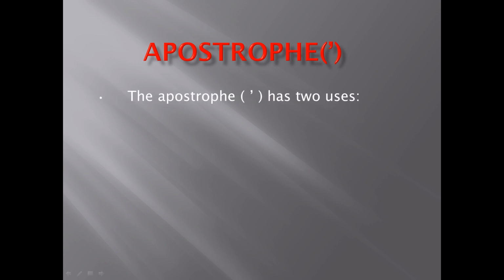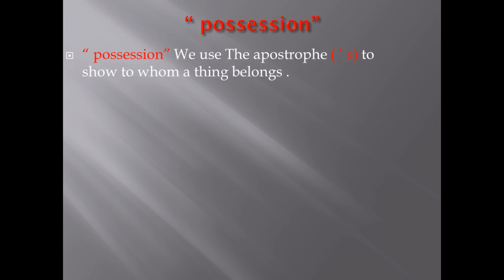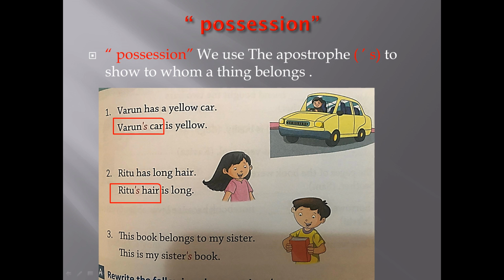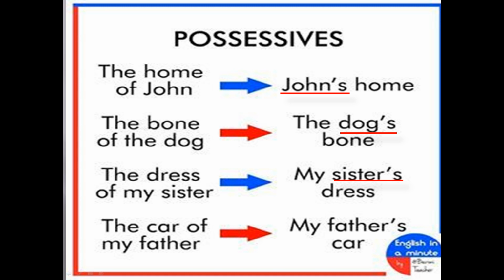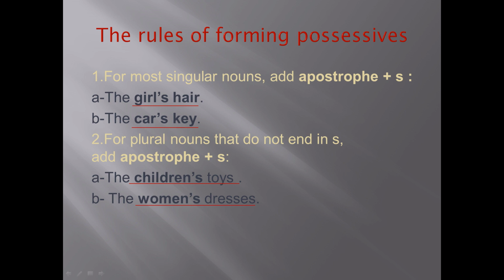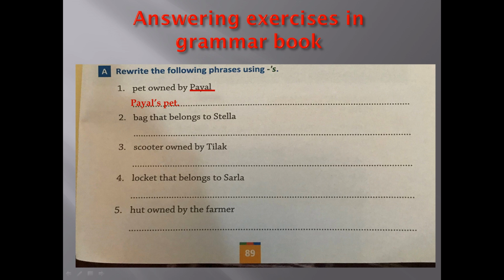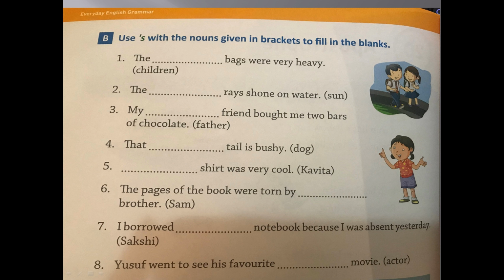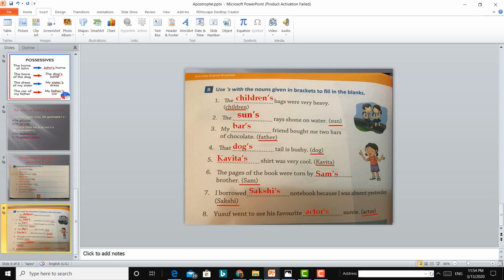Rec 03 13 20 018